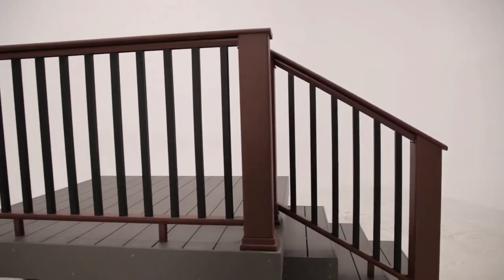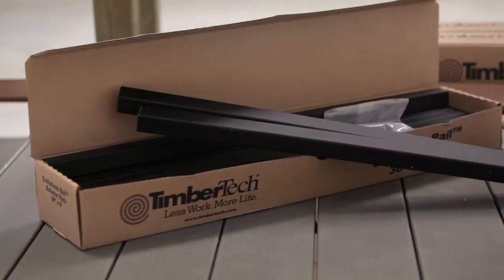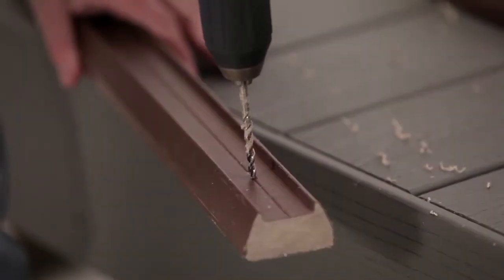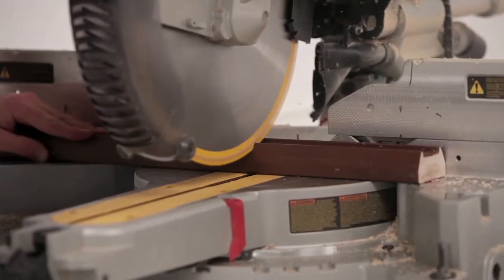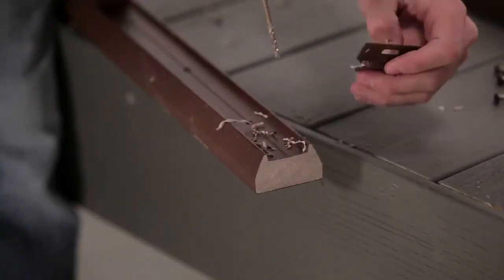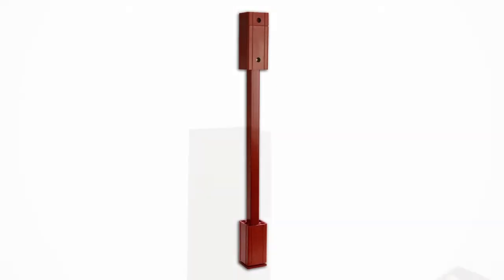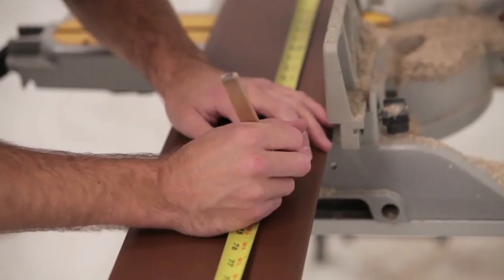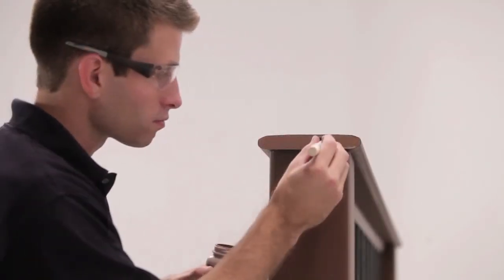TimberTech Evolutions Rail™ Contemporary with Composite Balusters Install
TimberTech Evolutions Rail™ Contemporary has a sleek, continuous top rail, uninterrupted by posts with 3 infill options to meet your every need. This how-to video shows how to install TimberTech Evolutions Rail™ Contemporary with composite balusters infill.